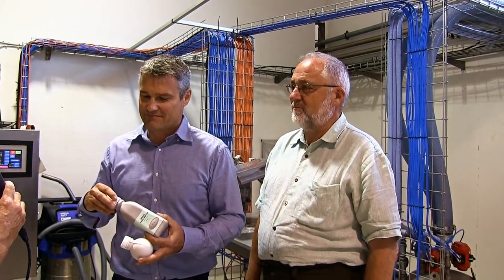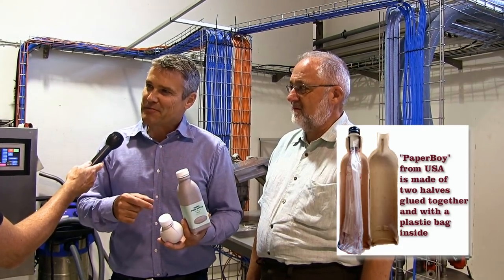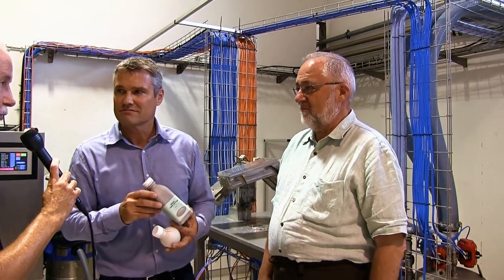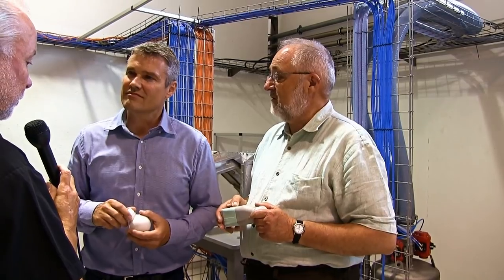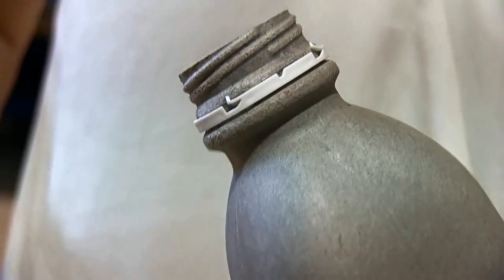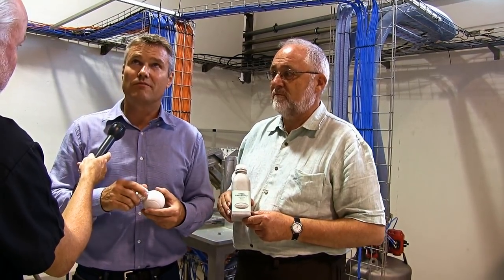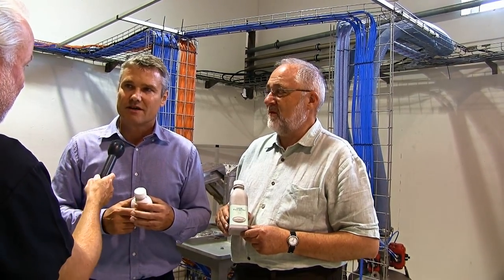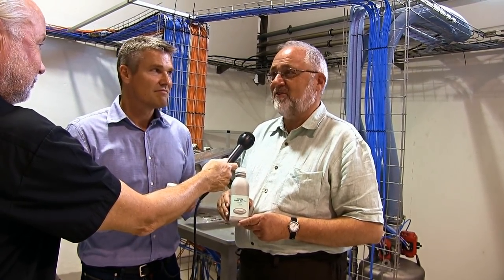The Green Fiber Bottle from ecoXpac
Danish ecoXpac develops The Green Fiber Bottle - a unique paper based packaging for food and beverages